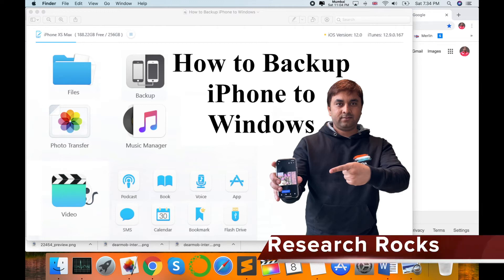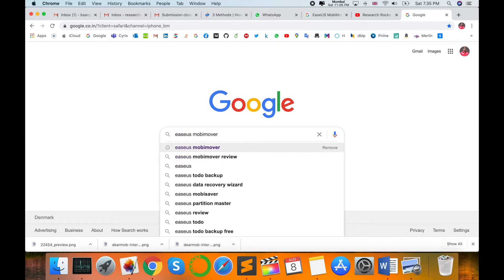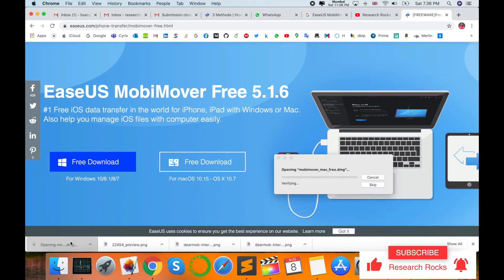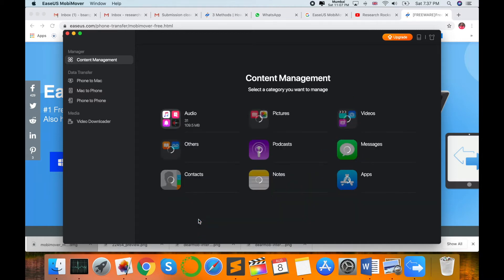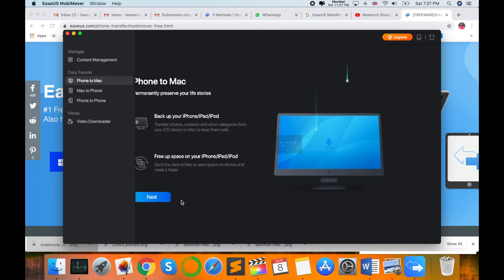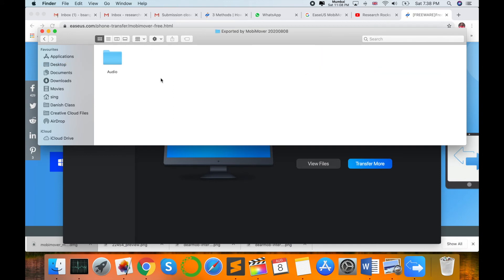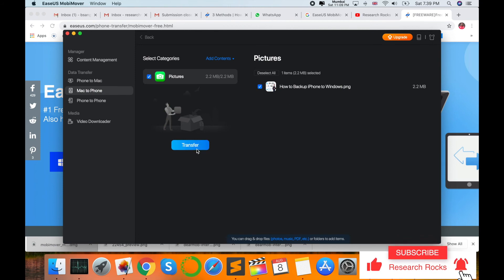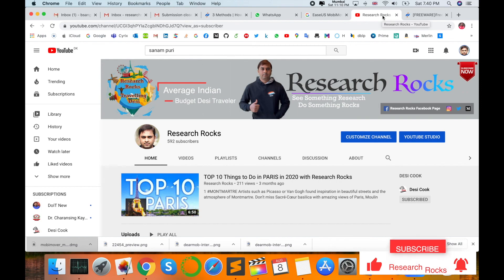How to Transfer Photos and Videos from iPhone to Windows and Linux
In this step-by-step tutorial, learn how to easily transfer your precious photos and videos from iPhone to your Windows or Linux PC. Whether you want to free up space on your iPhone or create a backup of your memories, this guide will show you the most efficient methods for seamless transfer. Watch now and discover how to manage your media between iPhone and computer without any hassle!